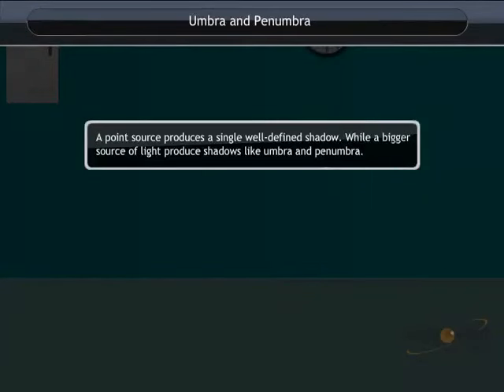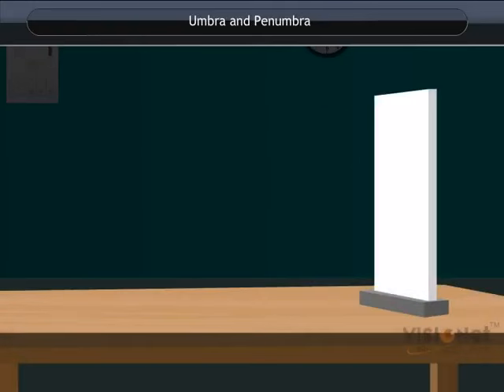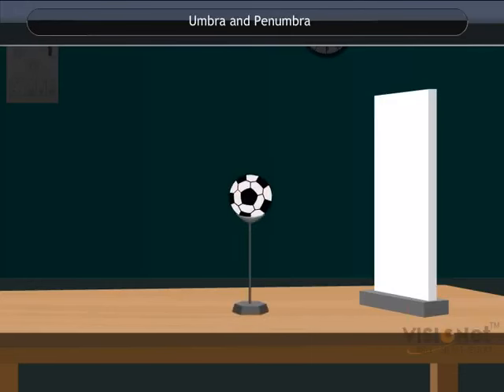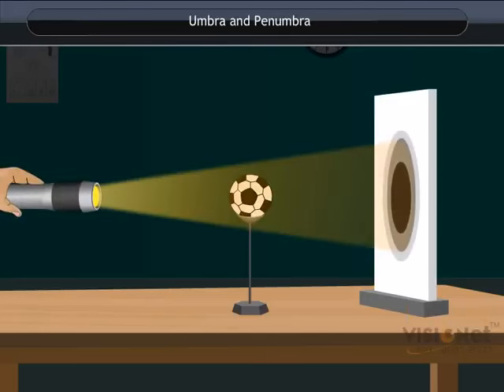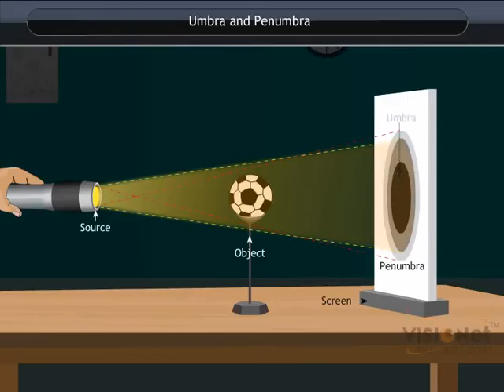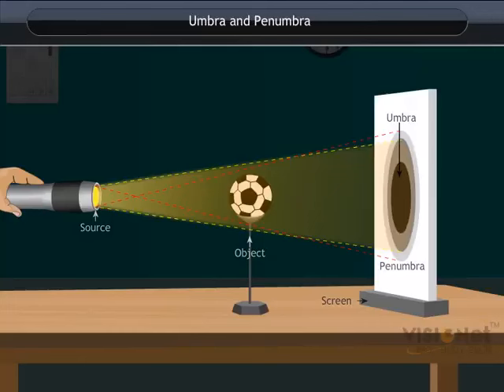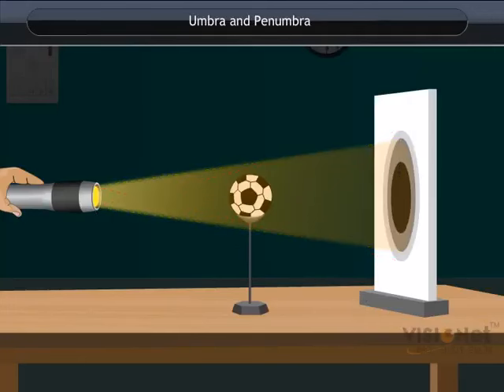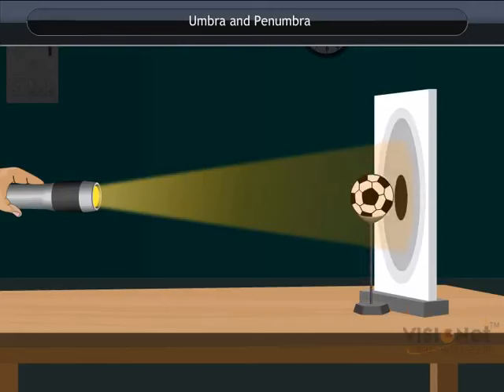Umbra and Penumbra Light, Shadows and Reflections CBSE Class 6 Science480p